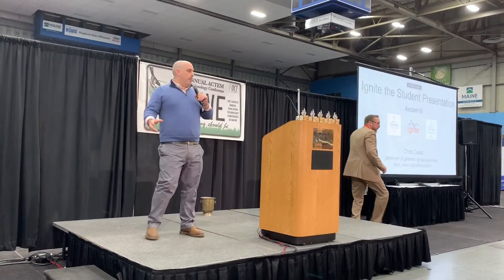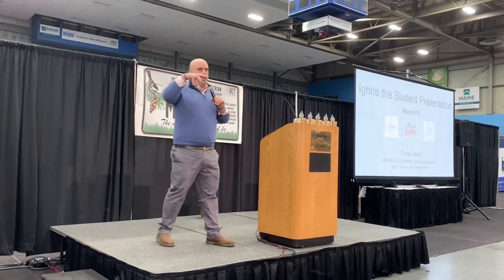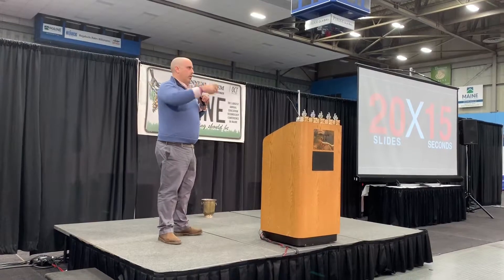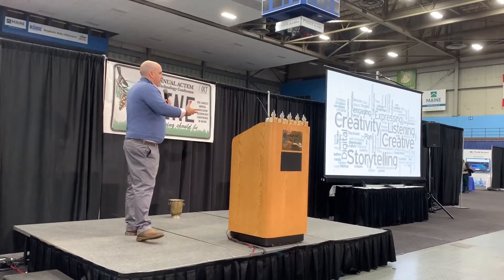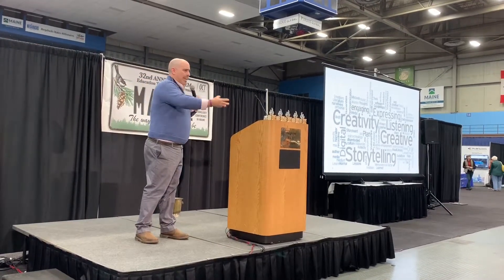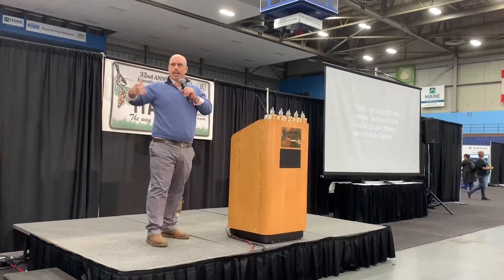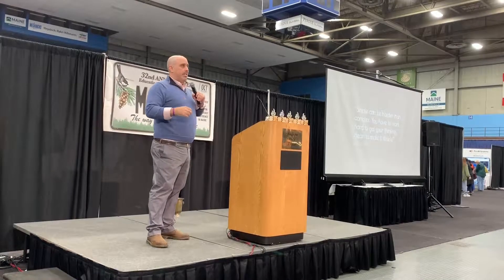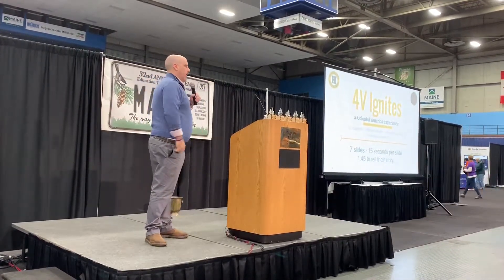ACTEM 19 - An Ignite about teaching with Ignites